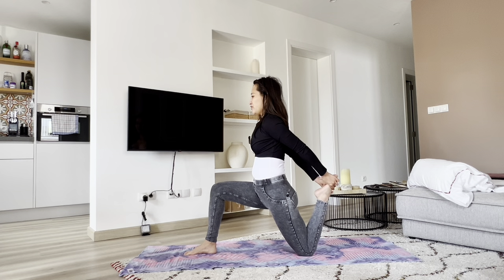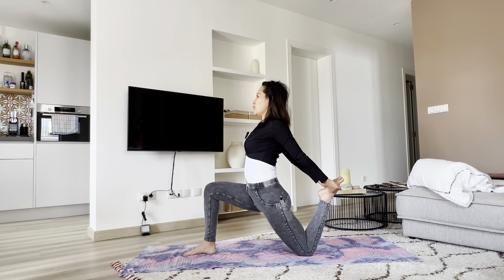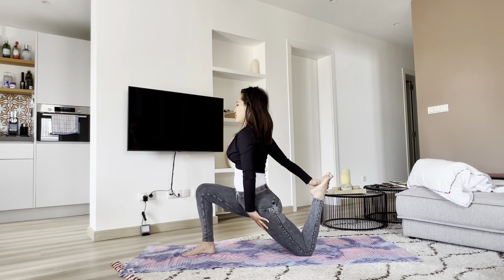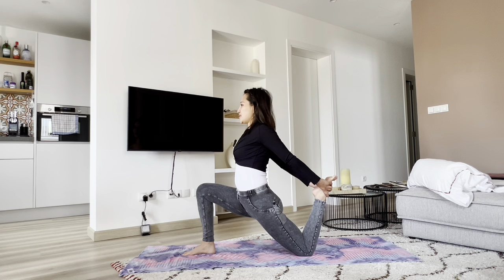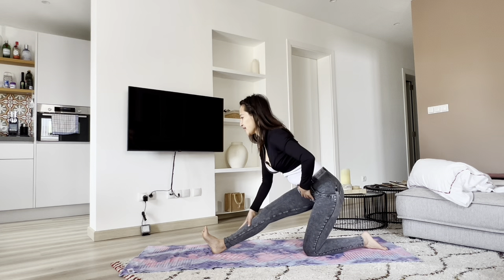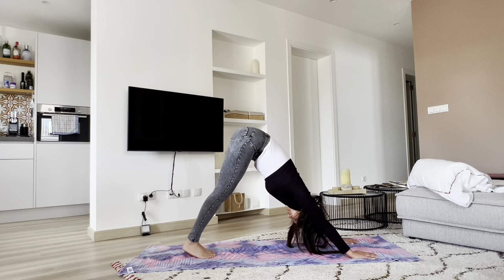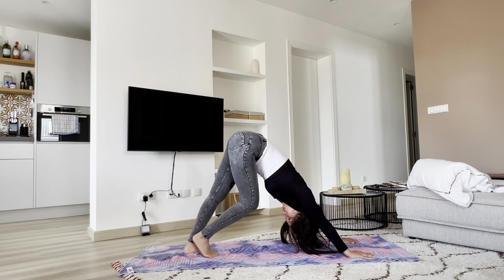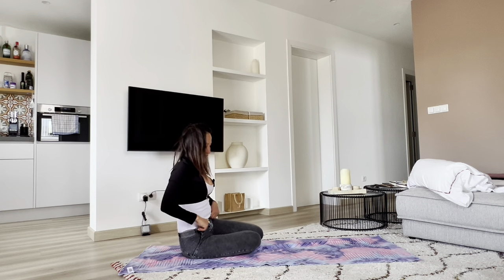30MIN Yoga Flow for Tight Hamstrings | Feb Series